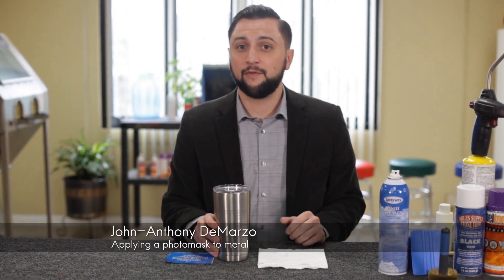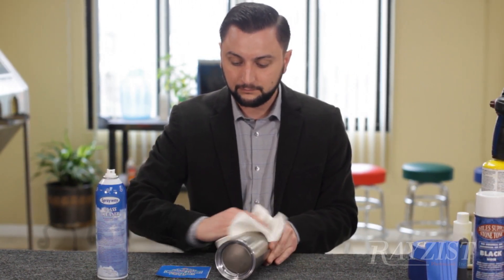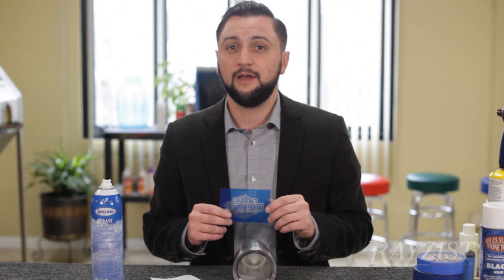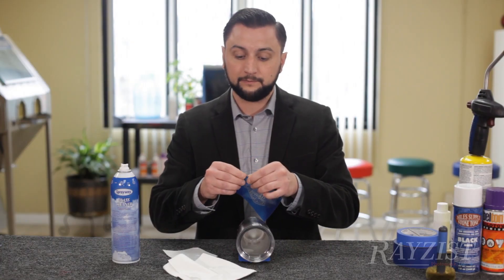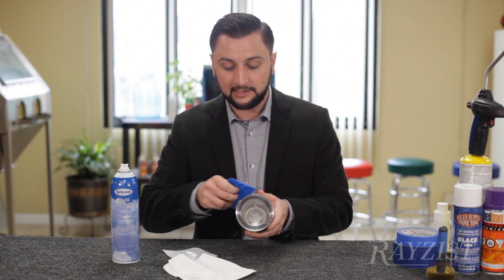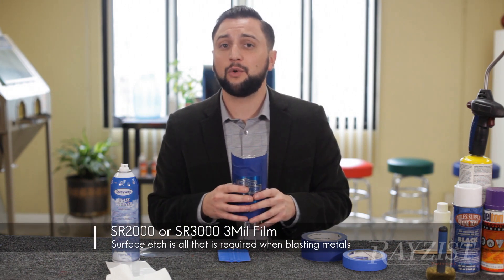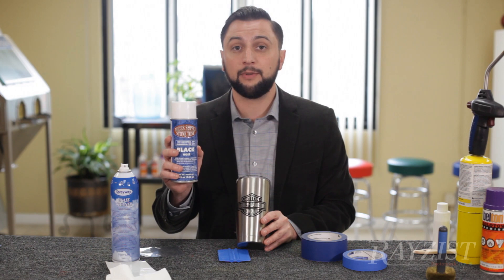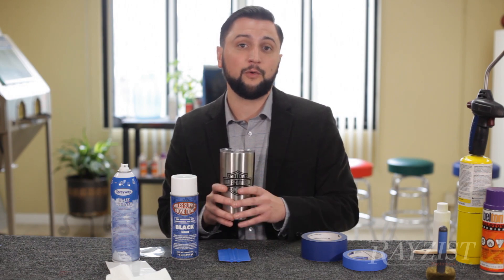Applying Photomask to Metal/ Stainless Steel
Rayzist Photomask demonstrates how to apply SR3000 Photoresist to a metal / stainless steel substrate.